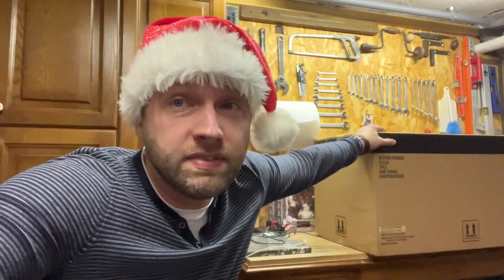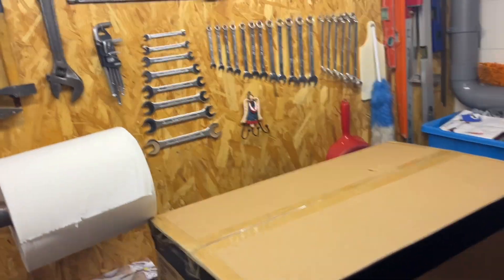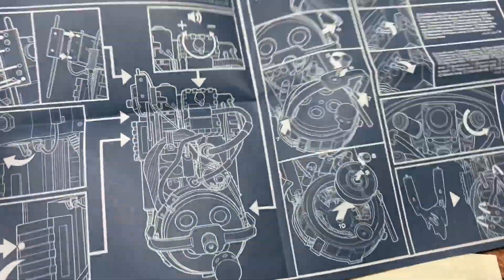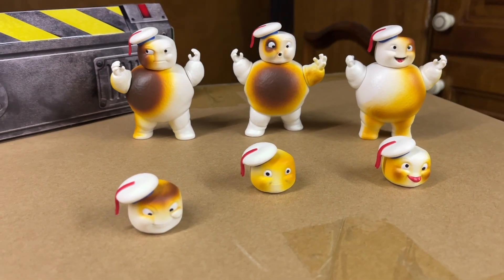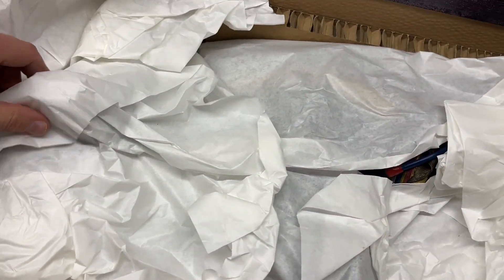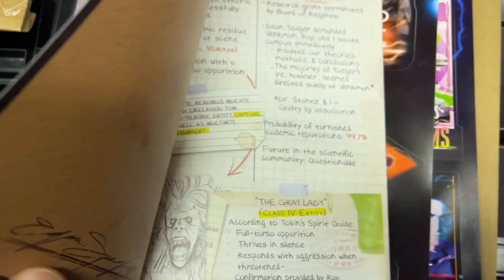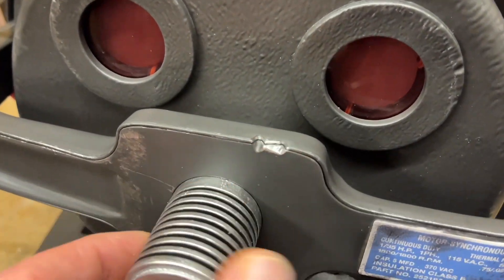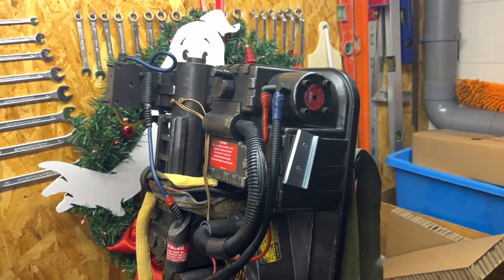Ghostbusters Proton Pack by Hasbro Pulse - Part 1 : Unboxing & First Impressions!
Unboxing Egon Spengler’s Proton pack replica as it appears in Ghostbusters Afterlife.